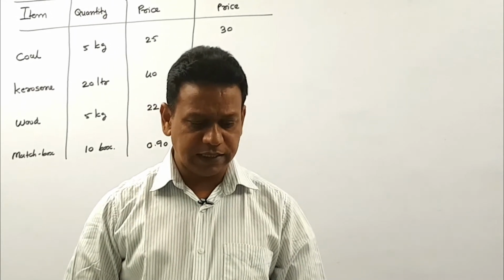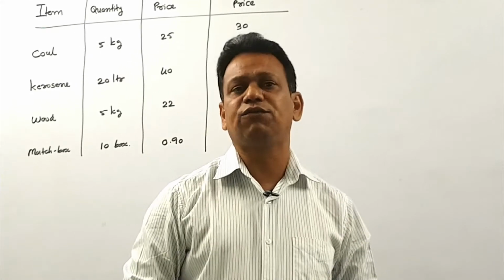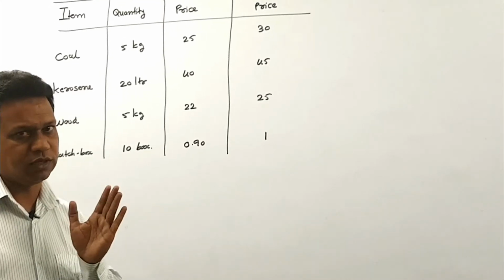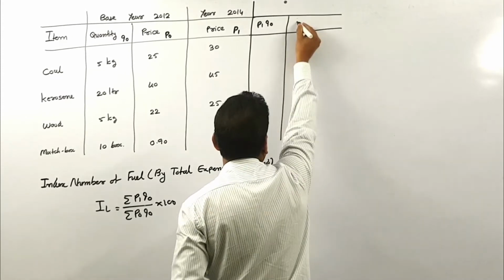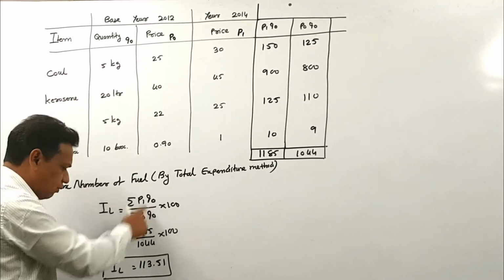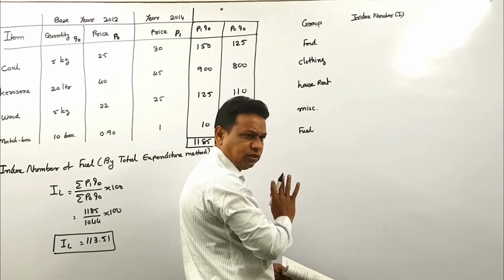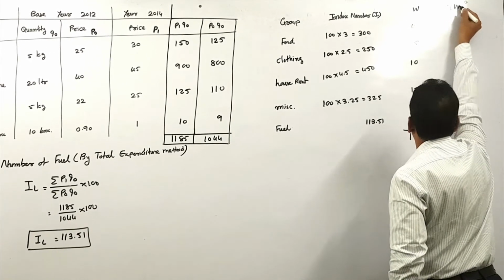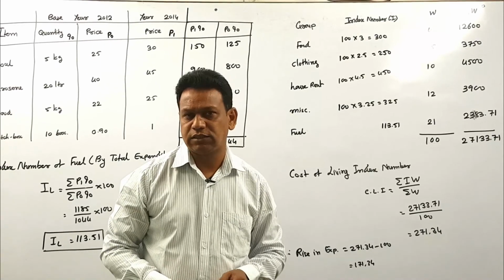INDEX NUMBER | PART 1 | STD12 | GUJARAT BOARD | STATISTICS | SHRIKANT SIR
most important question
5 marks in section F of board papers
do more practice of this kind
illustration 22
be ready for 100/100